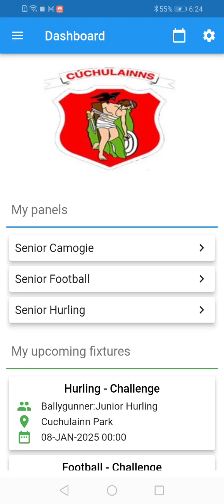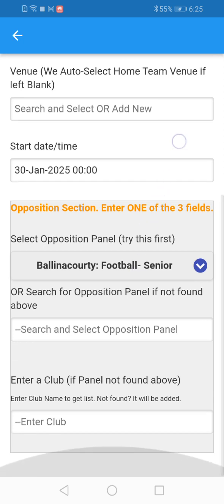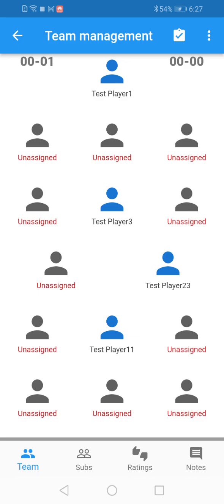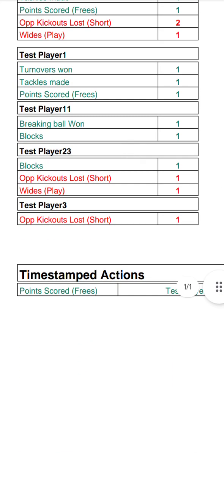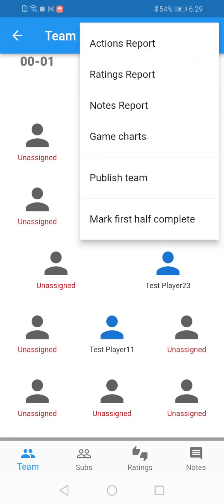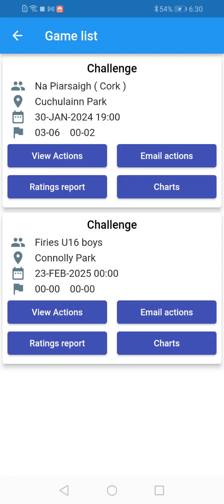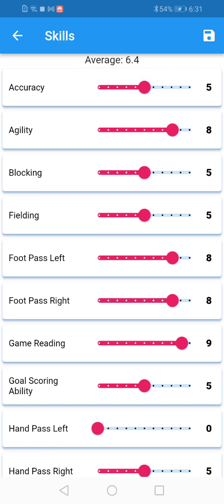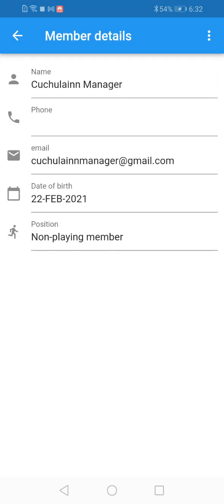Pathway4Teams Demo Jan 2025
Short demo of the Pathway4Teams application which allows management and coaches to capture game stats for Gaelic Games and Soccer teams at all levels